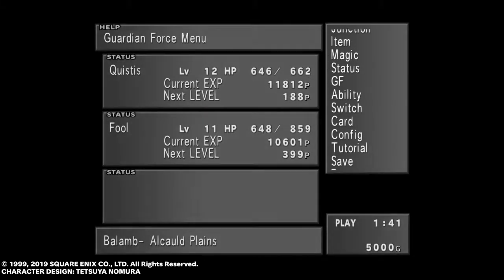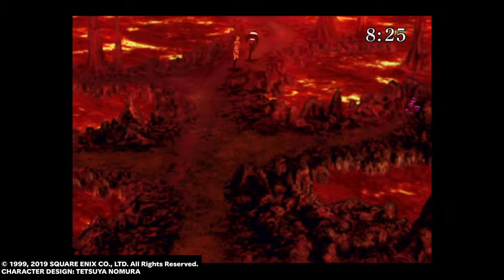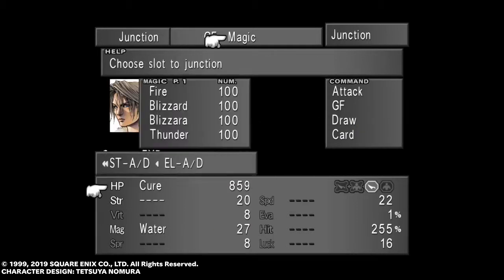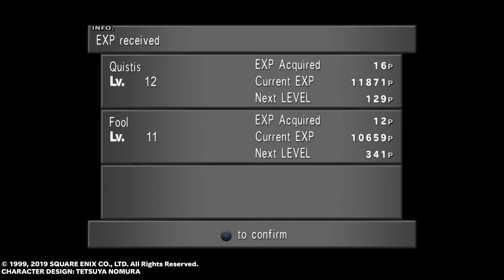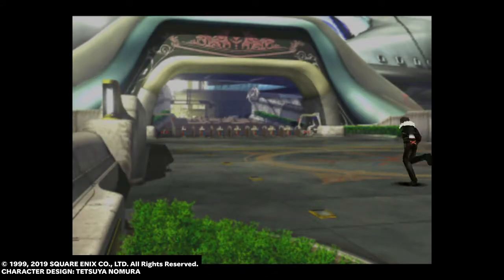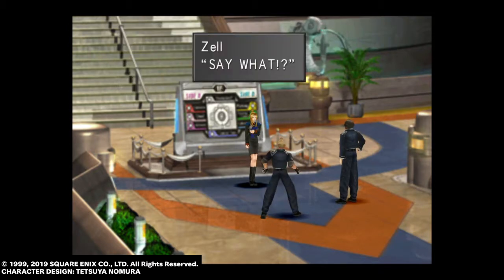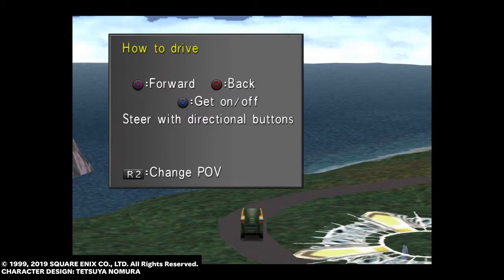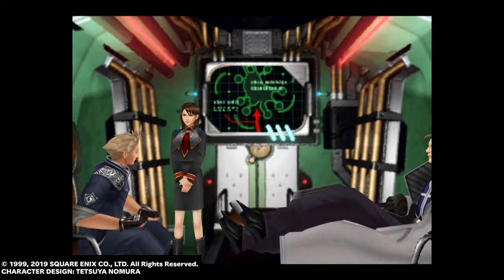Welcome to Hell's Kitchen - Final Fantasy 8 Remastered: part 2 - Sunday Replays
We bring in a few new additions to Fool's team. Including a pretty hot-headed chef.